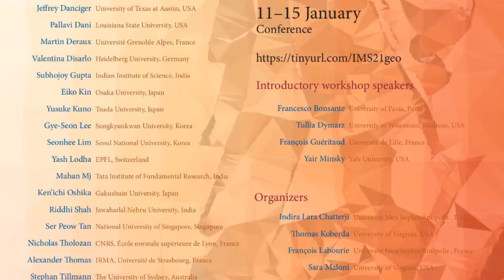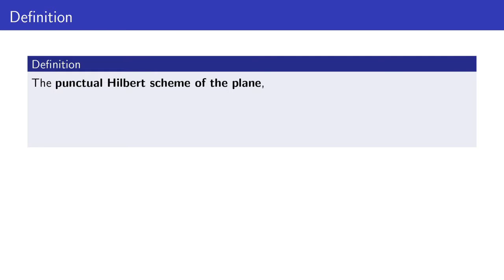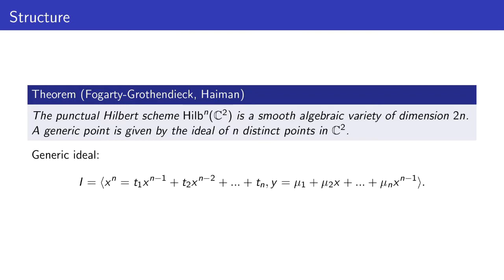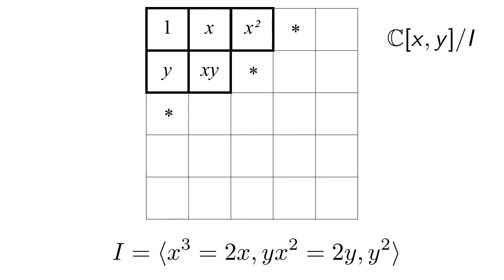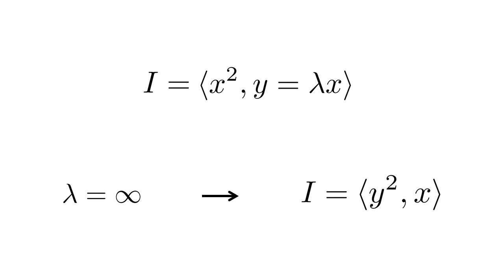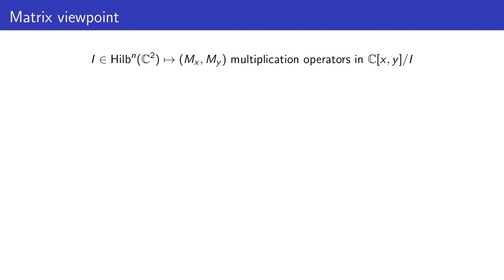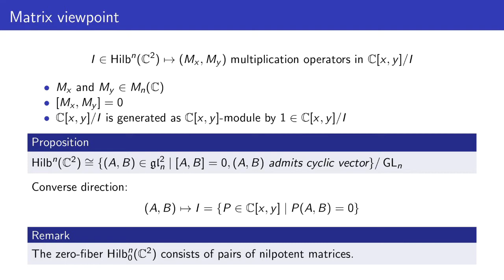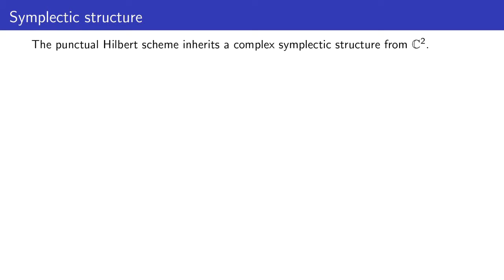Punctual Hilbert Scheme of the Plane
Welcome on this channel dedicated to pedagogical explanation of research topics in mathematics!
Let's start with the Punctual Hilbert scheme of the plane, an algebraic object admitting various equivalent descriptions linking several areas in mathematics:
- 0:28 Introduction
- 1:05 I- Space of ideals
- 10:37 II- Blow-up of symmetric space
- 12:52 III- Matrix viewpoint
- 17:59 IV- Symplectic structure

References & links:
• John Fogarty: Algebraic families on an algebraic surface, Amer. J. Math. Vol. 90 No. 2 (1968), p. 511–521
• Mark Haiman: t, q-Catalan numbers and the Hilbert scheme, Discrete Mathematics 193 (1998), p. 201 – 224, Science-direct
• Anthony Iarrobino: Punctual Hilbert schemes, Bull. AMS Vol. 78, No. 5 (1972), p. 819 – 823, Project-Euclid
• Hiraku Nakajima: Lectures on Hilbert Schemes of Points on Surfaces, University Lecture Series 18, AMS, 1999, freely accessible via Researchgate
• Alexander Thomas: Generalized Punctual Hilbert schemes and g-complex structures, 2019, arxiv